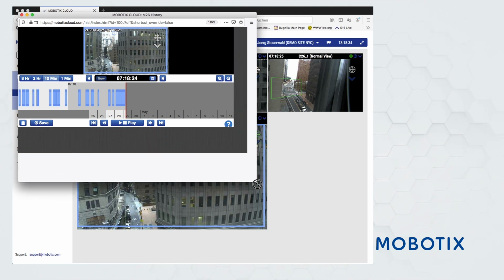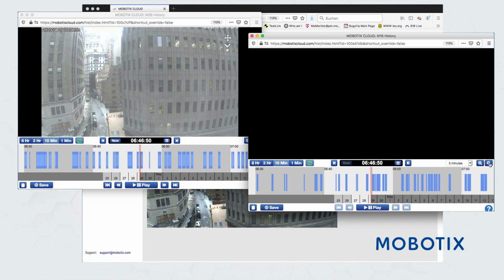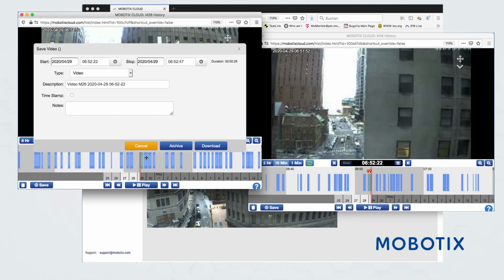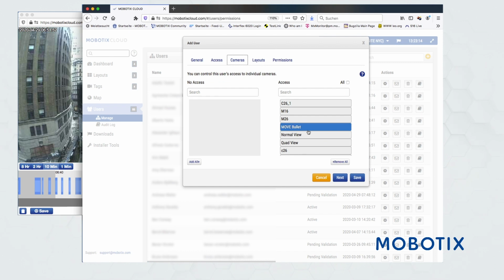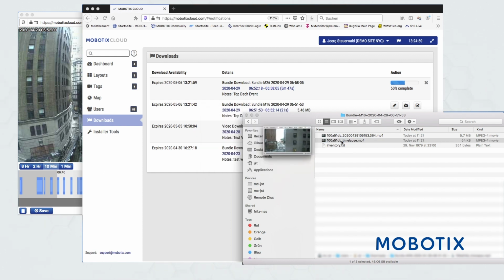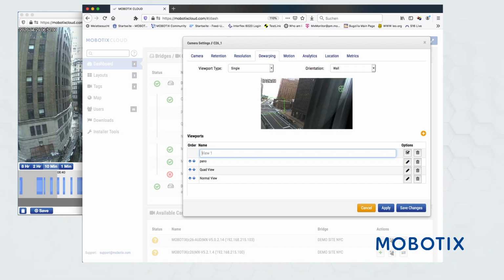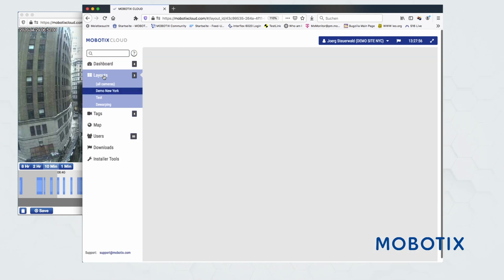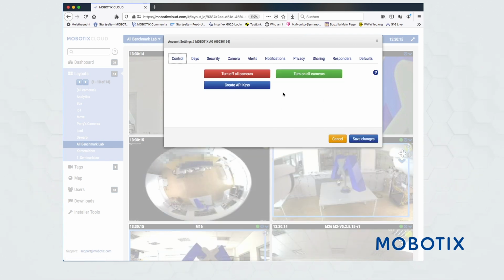[EN] Using MOBOTIX CLOUD – it's that easy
How does the MOBOTIX CLOUD work? Where can I set what exactly? This and much more is shown in the new tutorial!
Simply secure. Easy for sure.